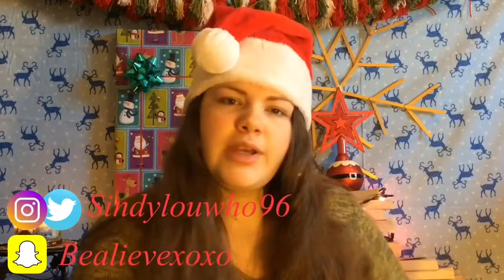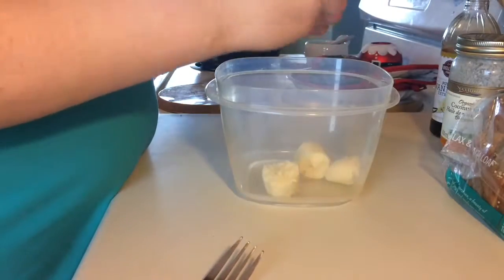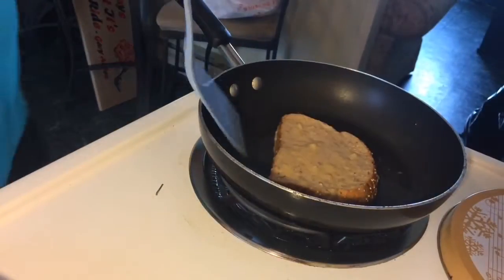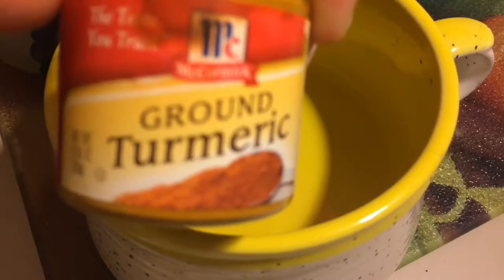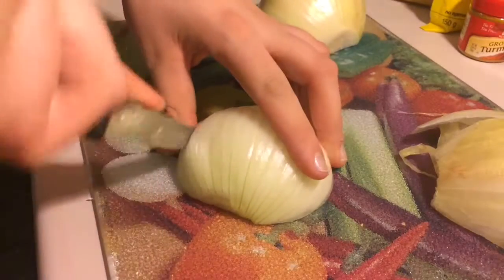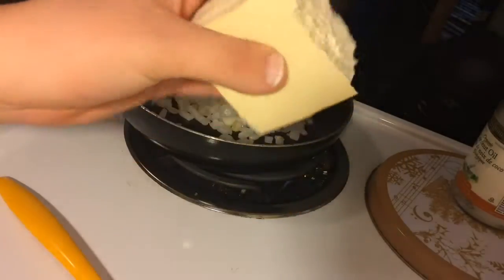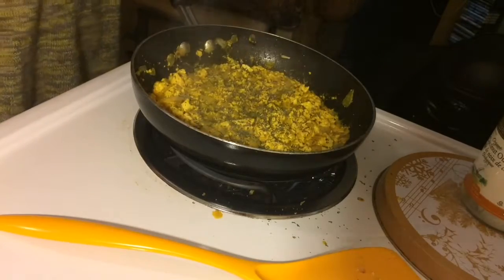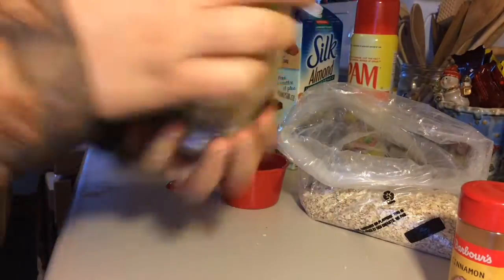Vlogmas 2016| Day 9| 3 Winter Breakfast Ideas| Sindylouwho96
Hey guys!! Today I will be showing you 3 breakfast's you can make in the winter. Enjoy!!

     Shake Up Christmas (Coke Xmas Anthem)- Train- Shake Up Christmas (Coke Xmas Anthem)- Single